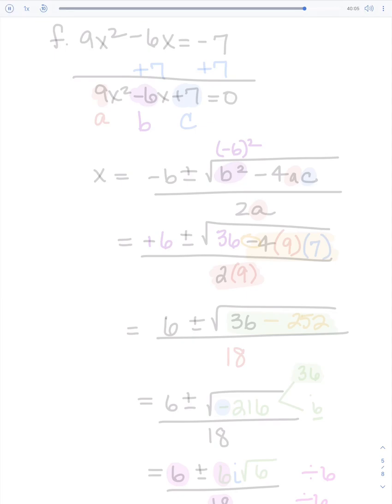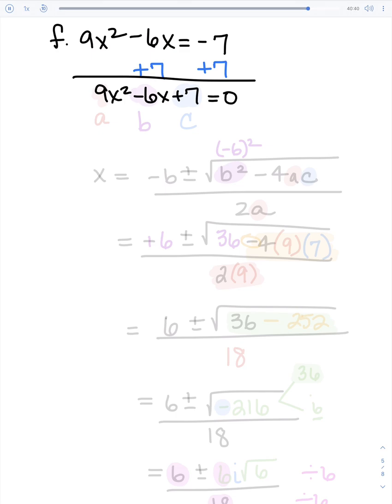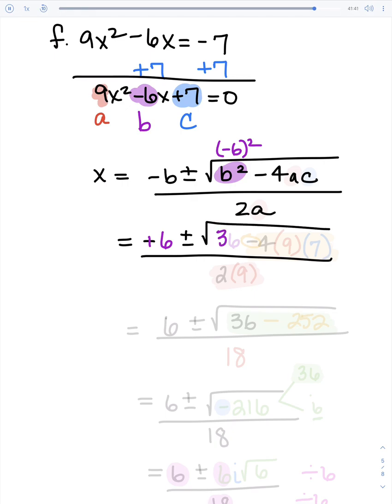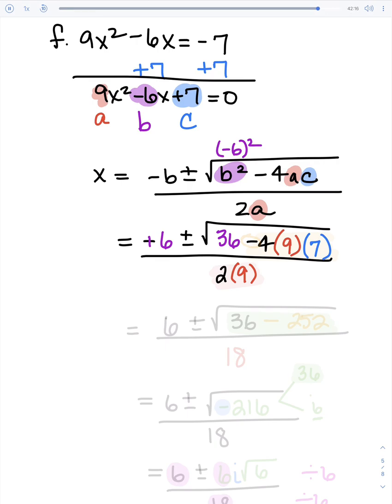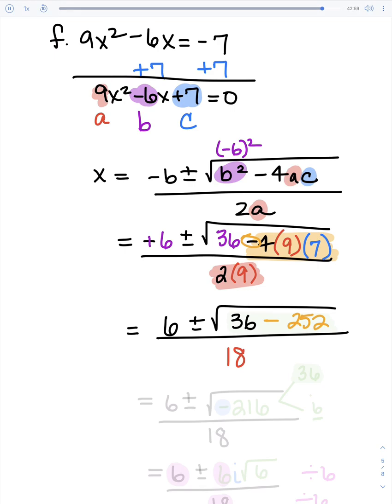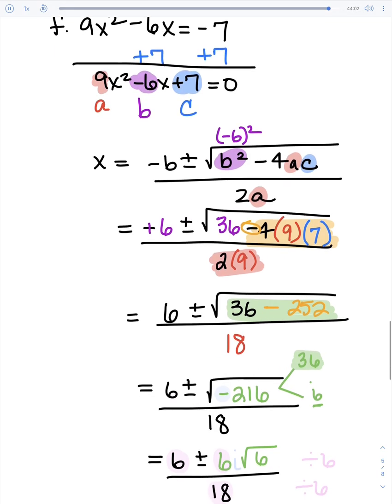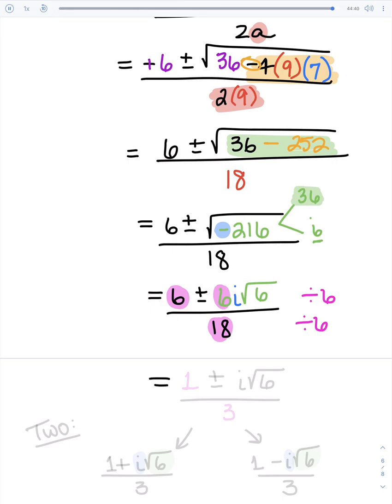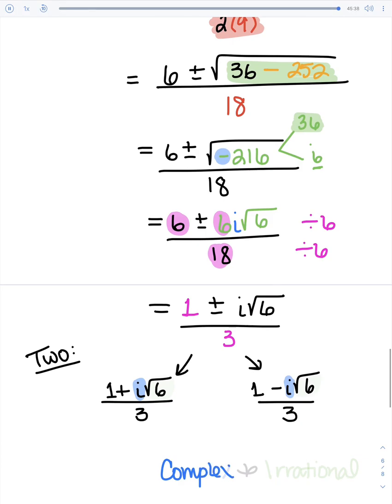MAT 1033 Chapter 8 Section 2 Part 6